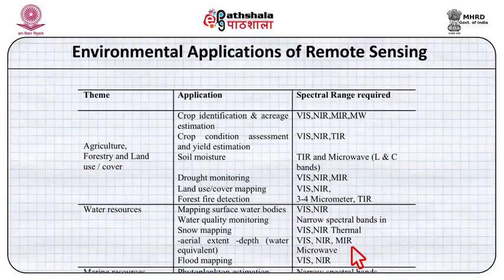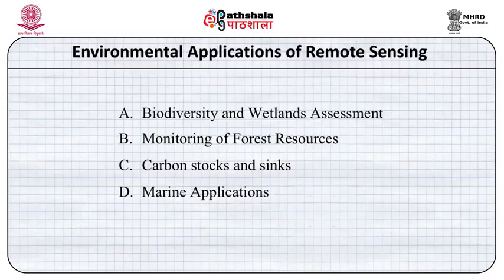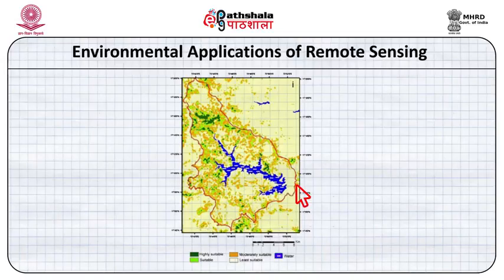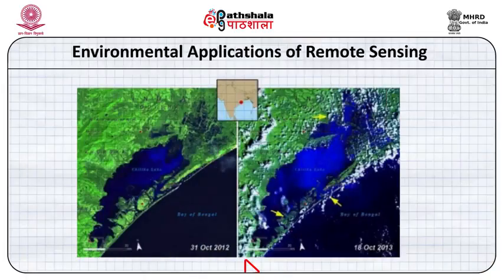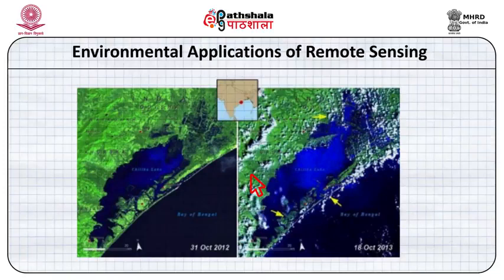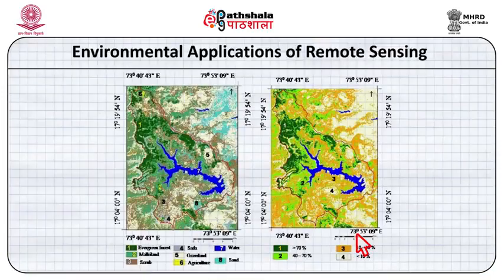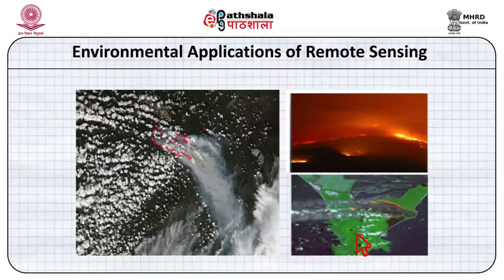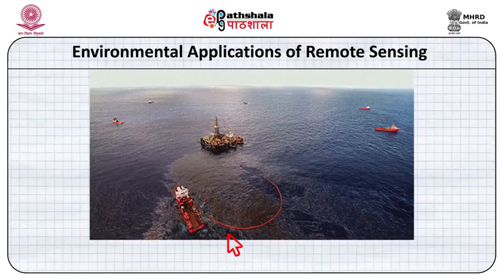Environmental applications of remote sensing